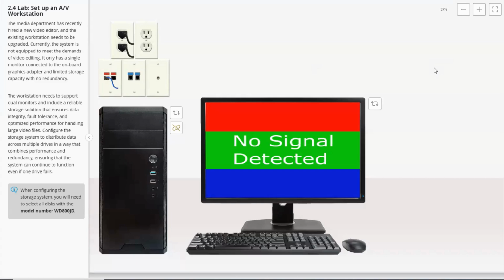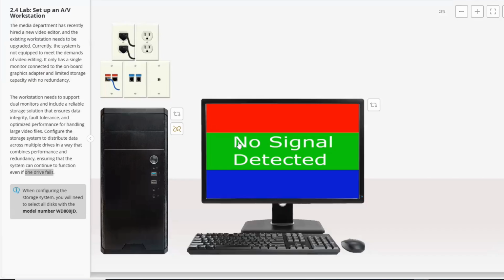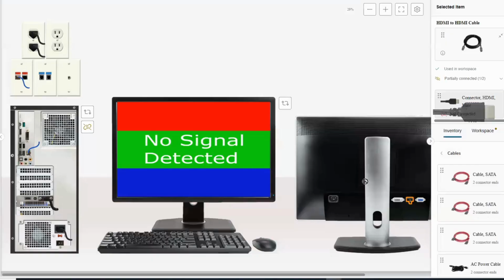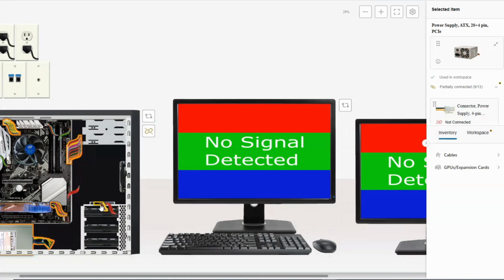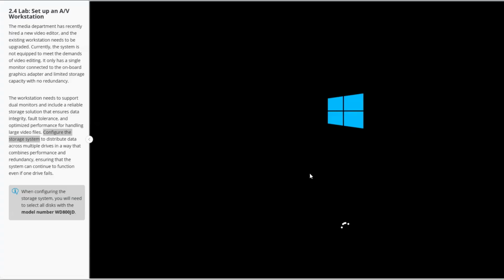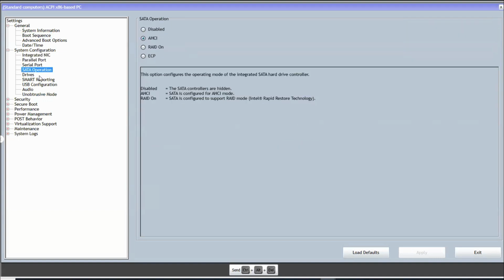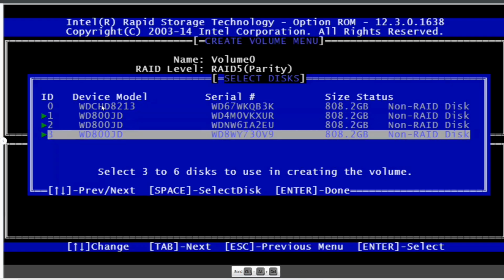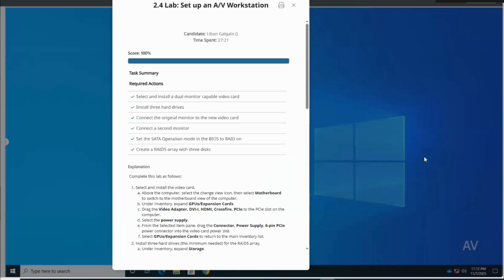2.4 Lab: Set Up an AV Workstation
Set Up an AV Workstation